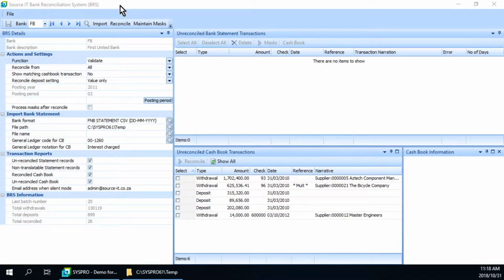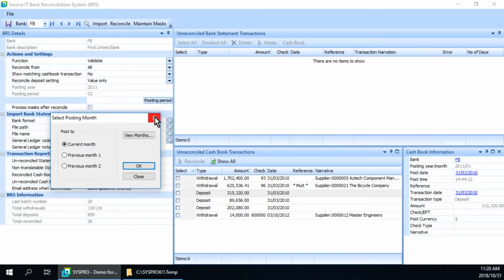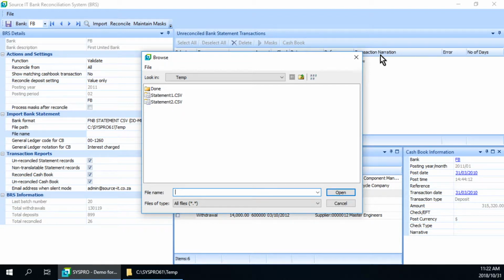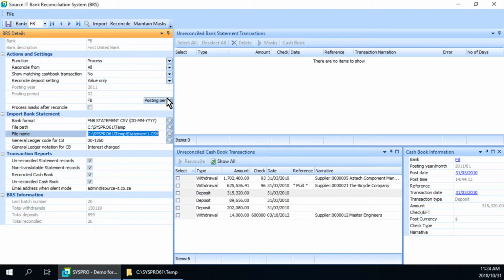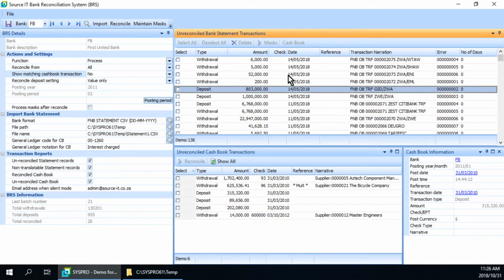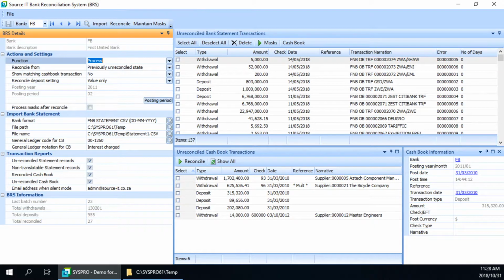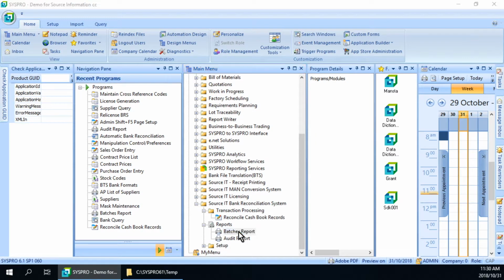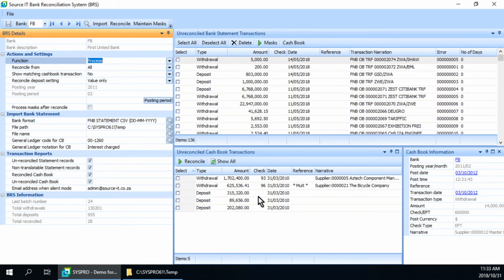BRS 2.0 for SYSPRO 6.1 - See latest introduction video here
Brief overview of how to navigate the new BRS 2.0 for SYSPRO 6.1